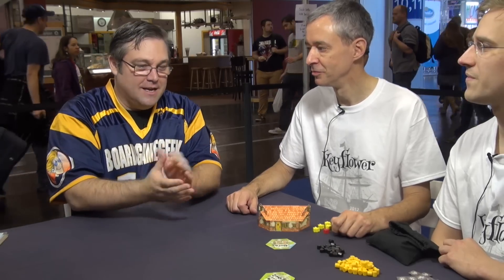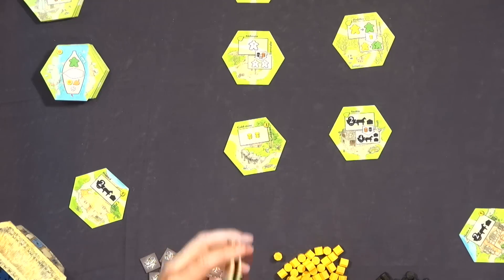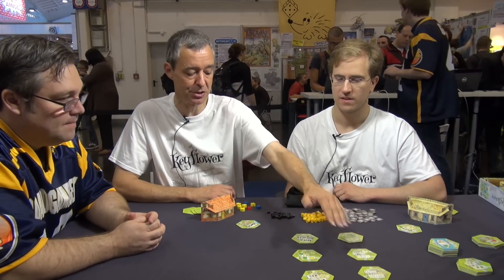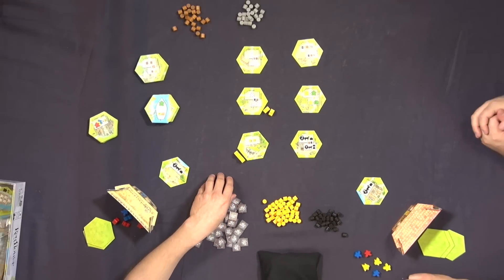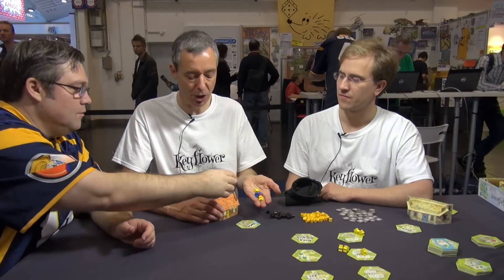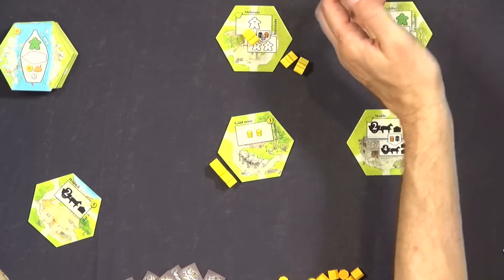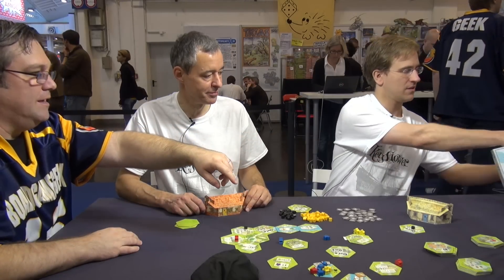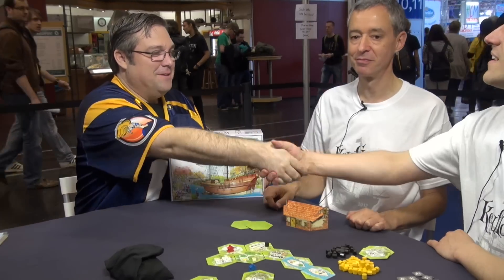Keyflower Overview - Spiel 2012